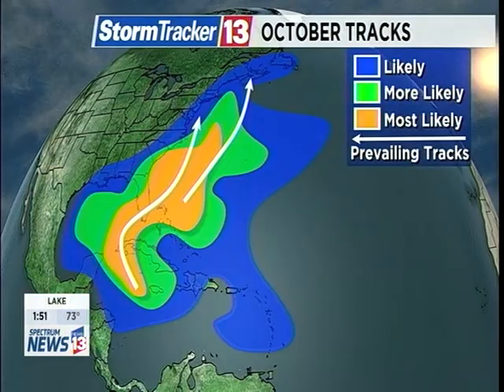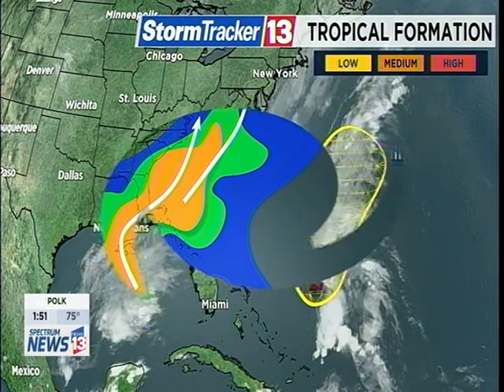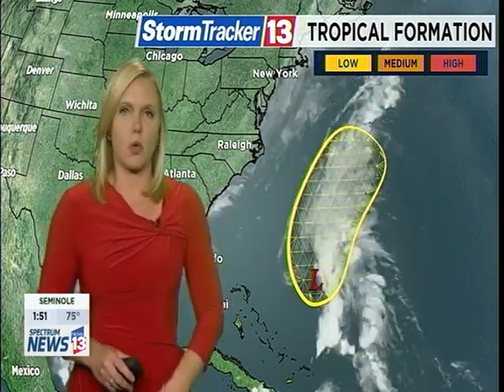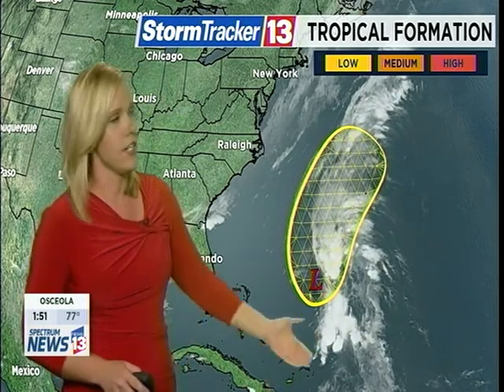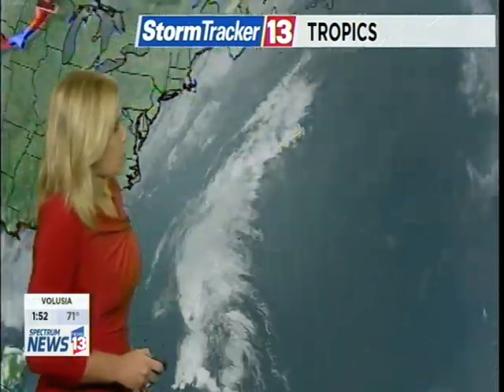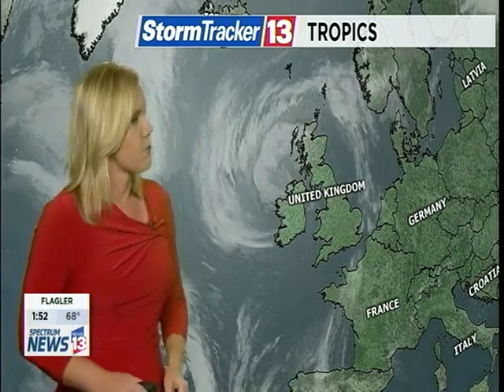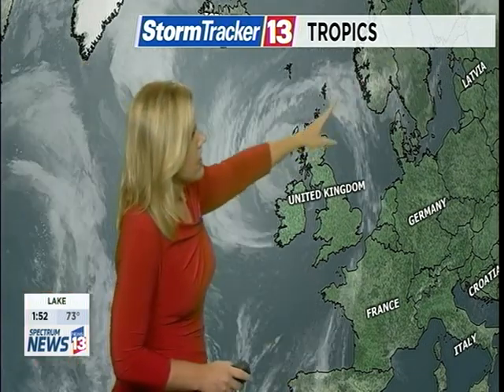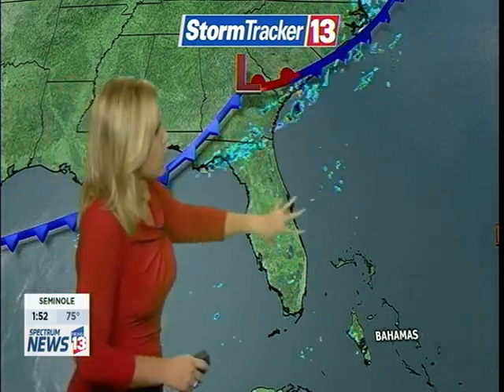Ex-Hurricane Ophelia Winds will be cyclonic along the Atlantic Seaboard.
Ex-Hurricane Ophelia: Key Public Safety & Information Messages
People should remain indoors for the duration of the storm. All unnecessary travel should be avoided on Monday 16th Oct 2017, while the storm is passing. Don’t travel during the height of the storm unless absolutely necessary. Listen to local radio and national media broadcasts for Met Éireann updates on the current weather situation. High seas are predicted, the public are advised to stay away from coastal areas during this period.

16 October 2017
Update on Storm Ophelia. Issued 11:30am Monday October 16th

Storm Ophelia (now an Ex-Hurricane) has arrived in Irish Coastal Waters this morning and Met Éireann forecasters are following its movement very closely. Spells of rain are spreading up over the country with hurricane force gusts developing on the southwest coast. So far, a 10-minute mean wind speed 50 knots (93km/h) and a wind gust of 73 knots (135km/h) has been recorded at our automatic station at Roches Point.
Update on Storm Ophelia. Issued 2pm Monday October 16th
The strongest winds are on the eastern and southern flank of Ophelia’s low pressure centre. The heaviest rain is on the northwestern and western flank. To the east of the path of the storm centre winds will back southeasterly ahead of its passage north, veering southwesterly behind it. Winds will be cyclonic along the Atlantic Seaboard.
check your flights Local forecasts and warnings for Ireland can be found on the website of Met Eireann, the Irish Meteorological Service, Local forecasts and warnings for the United Kingdom can be found on the website of the UK Met Office Customers without power can check for updates on when their fault is expected to be repaired or on the PowerCheck App for iPhone and Android devices. ​ If your fault is not logged please report it can also check @ESBNetworks on Twitter for updates.